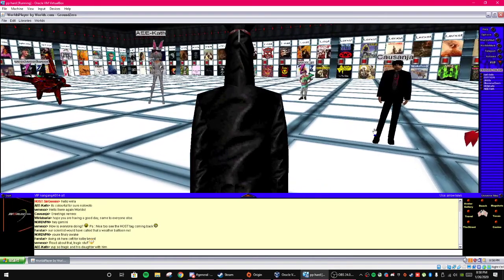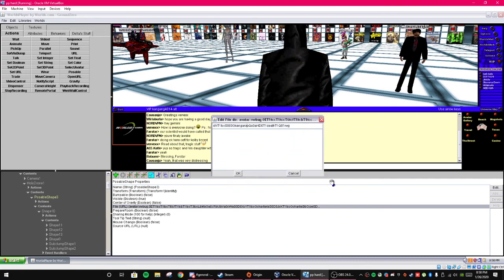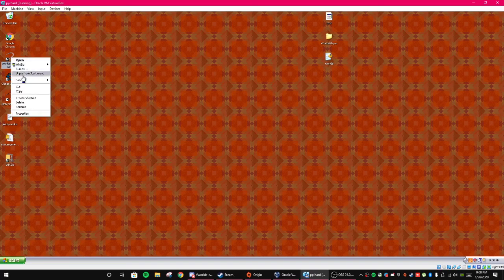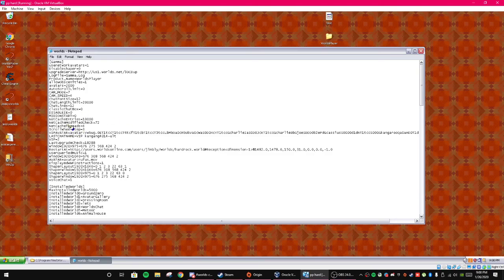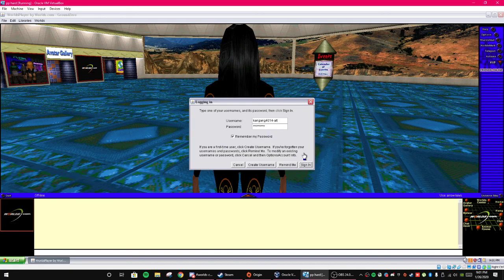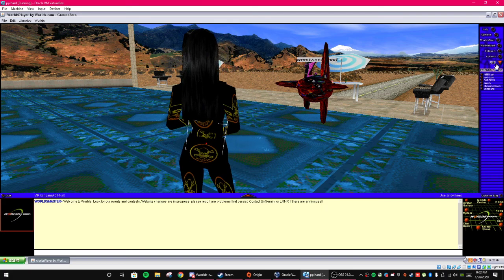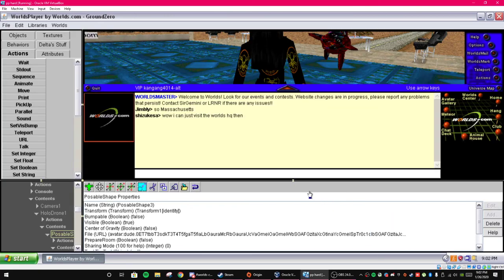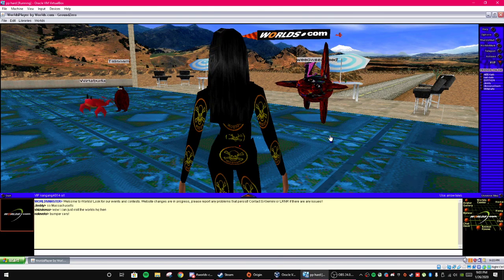How to import/export avatars on Worlds.com